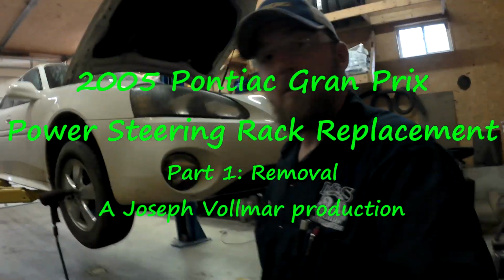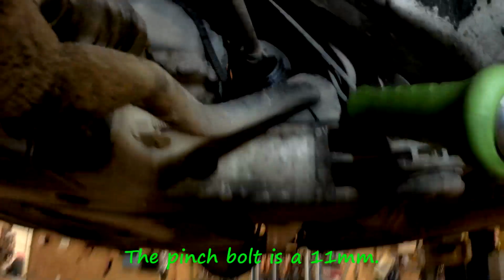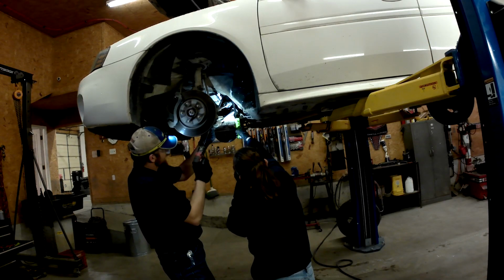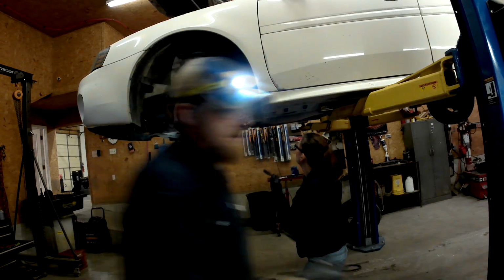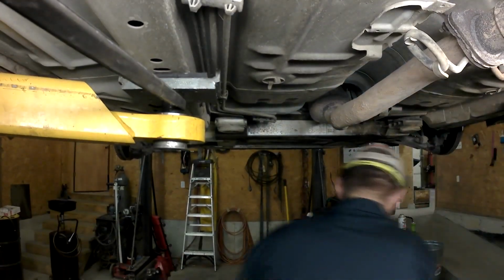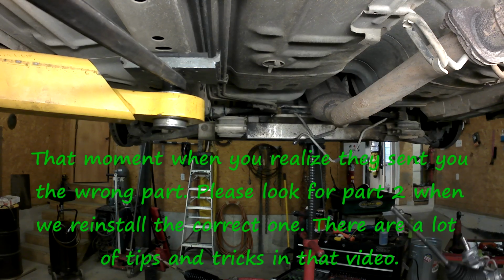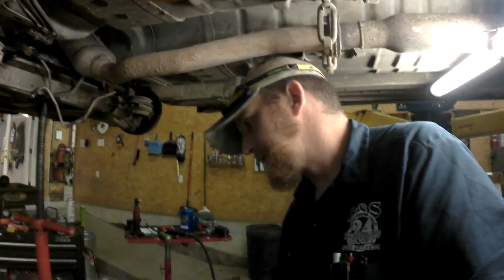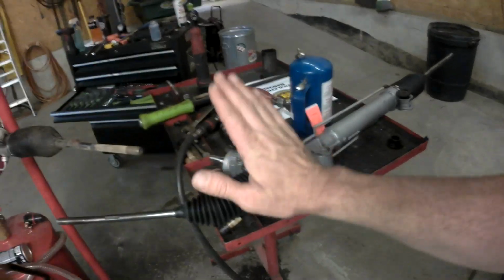Pontiac Grand Prix Steering Rack Replacement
Step by step working through replacing the power steering rack in a 2005 Pontiac Gran Prix. This job is not that difficult if you have a good set of hand tools and some basic mechanical knowledge.  If you were doing this in your driveway just substitute jack stands for the lift, and a floor jack for the screw jack I was using.

     Look for part two where I show how to reinstall it with some tips and tricks along the way.